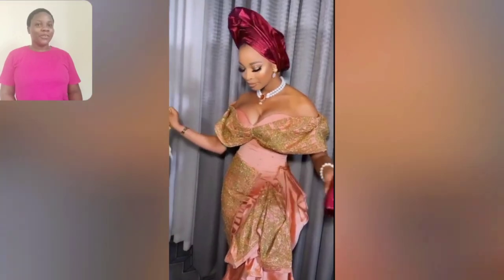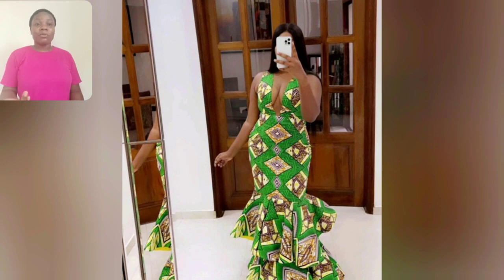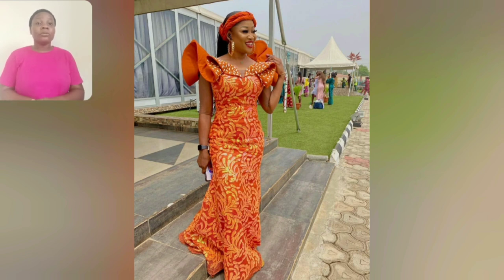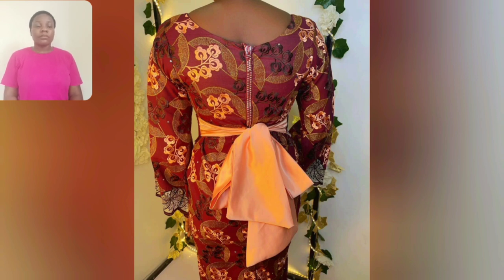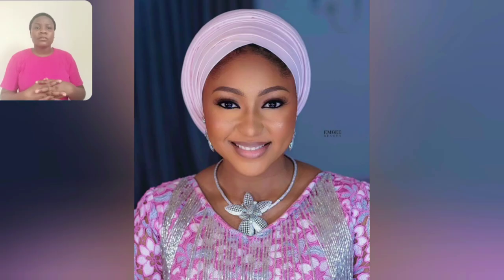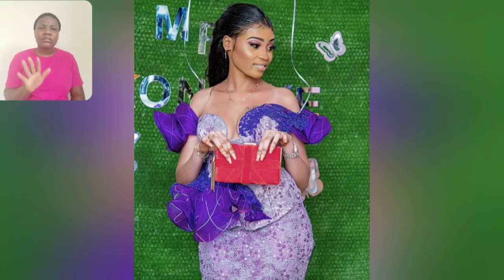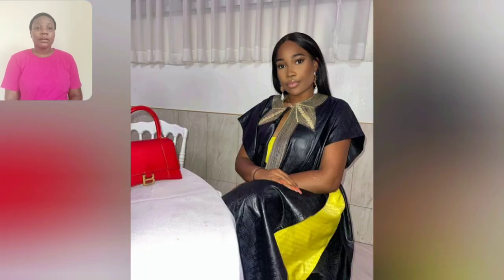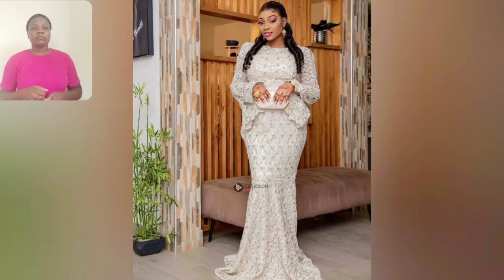2022 Senegalese, Gambia, Lace And Ankara Styles Stunning And Elegant African Dresses Styles